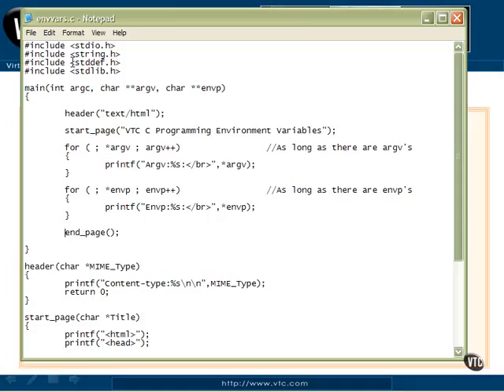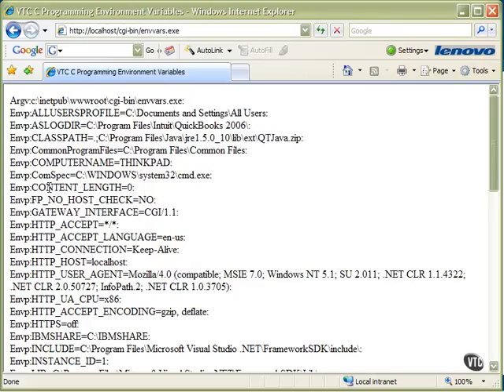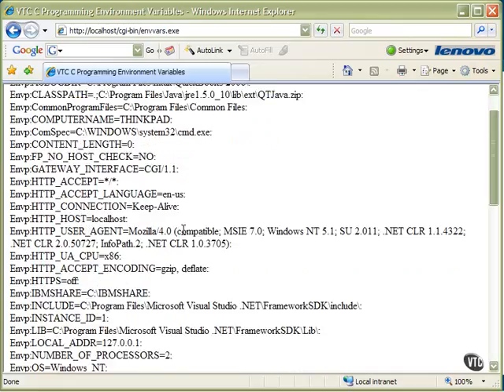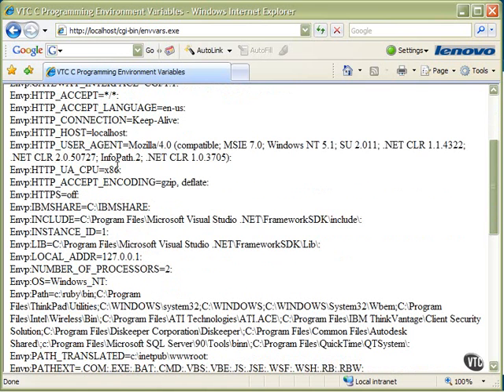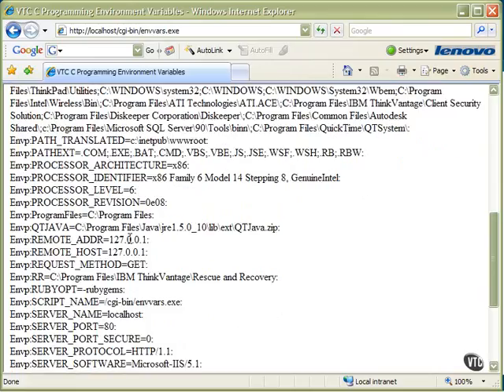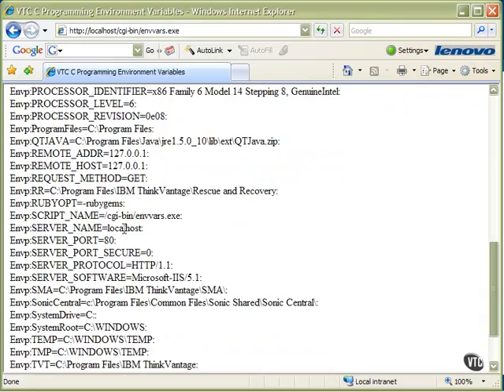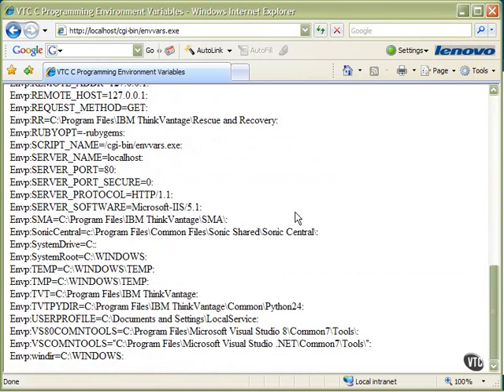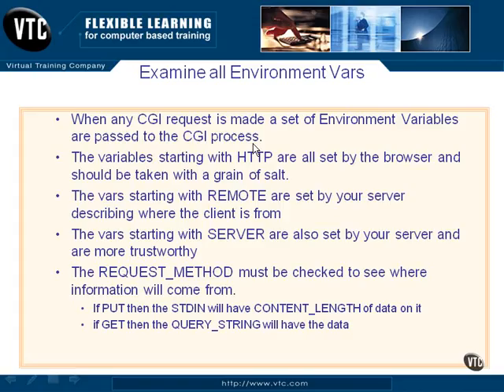Display & Use Environment Vars PT2_9.12